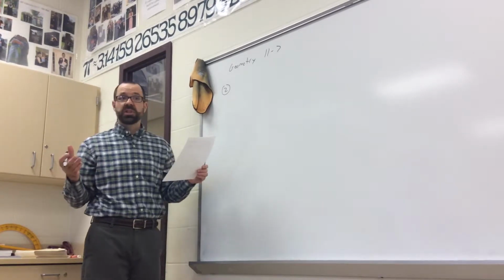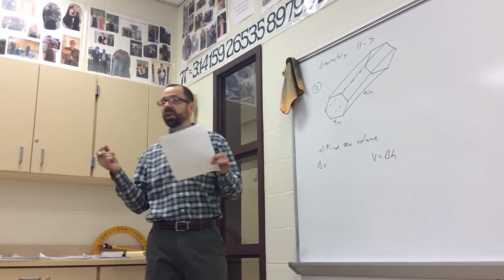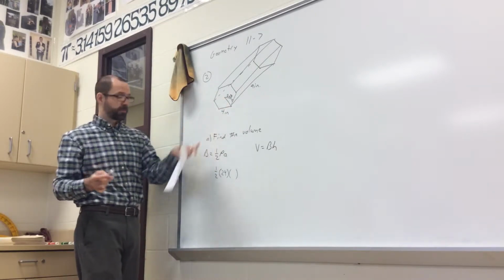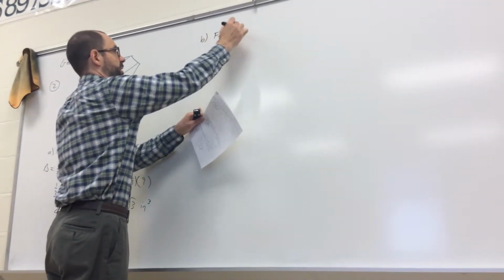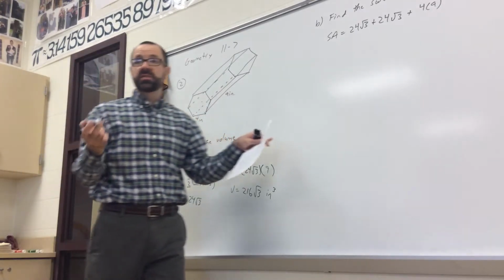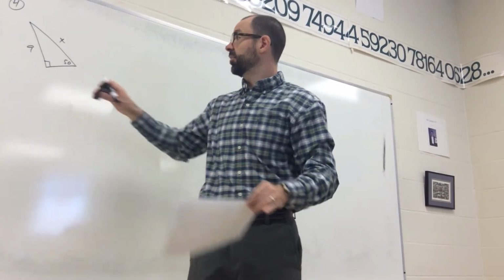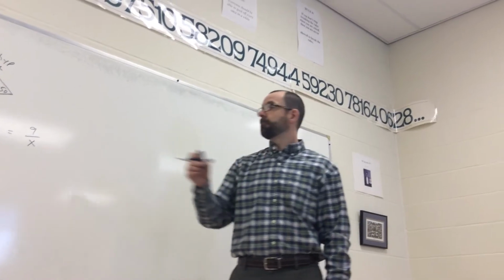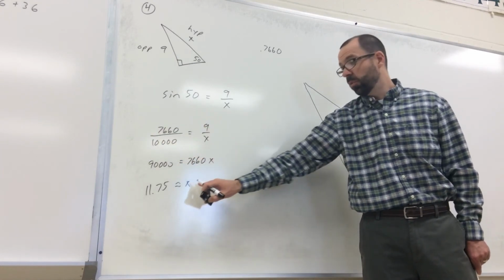Regular Polygons With Surface Area and Volume